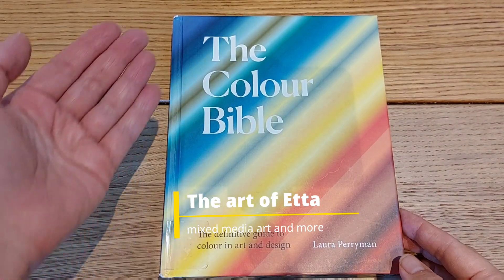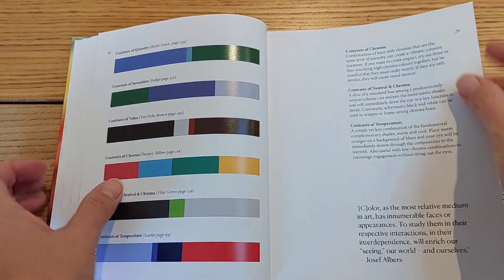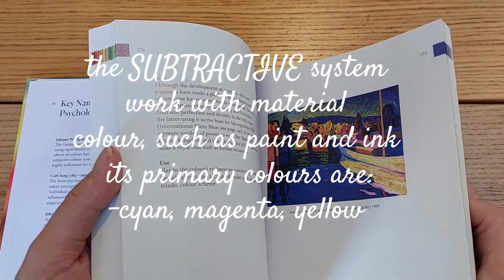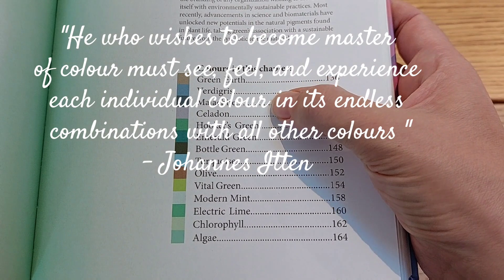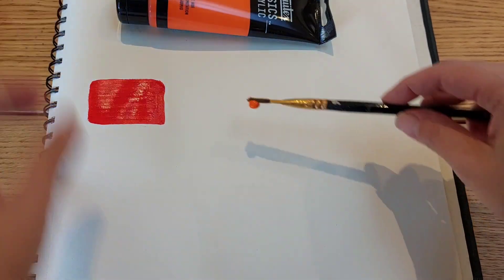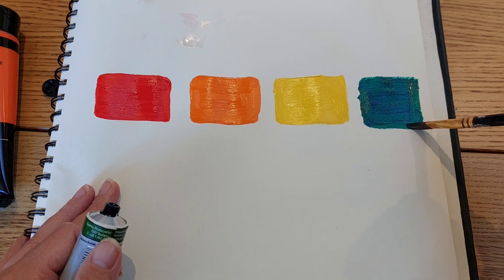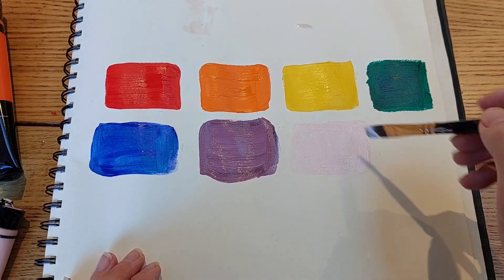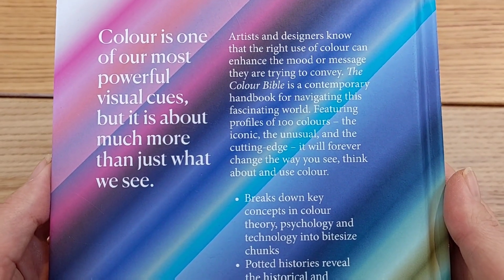The COLOUR BIBLE - book review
The art of Etta